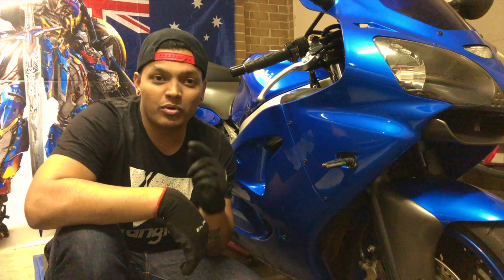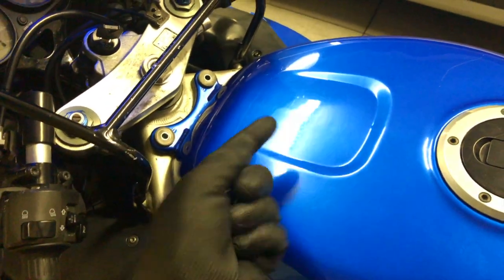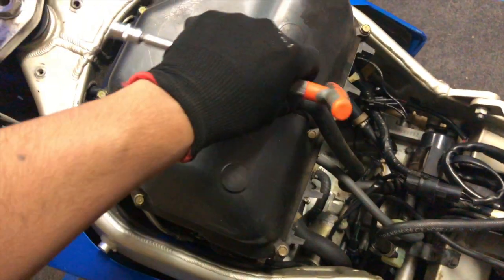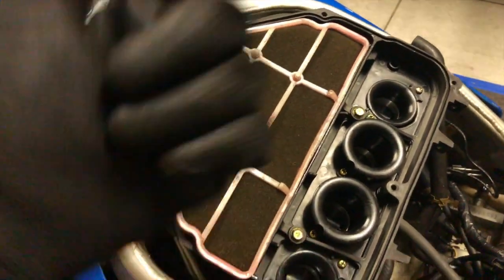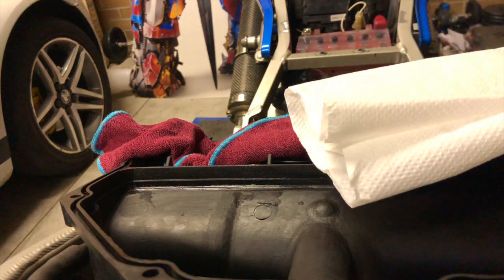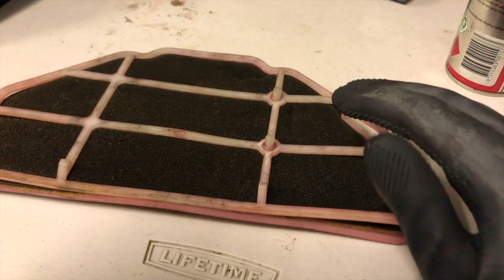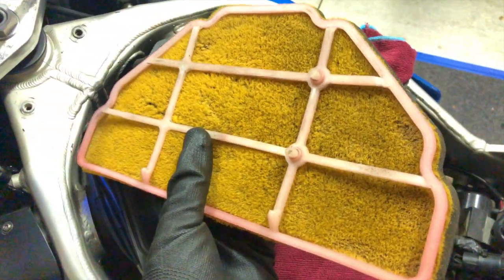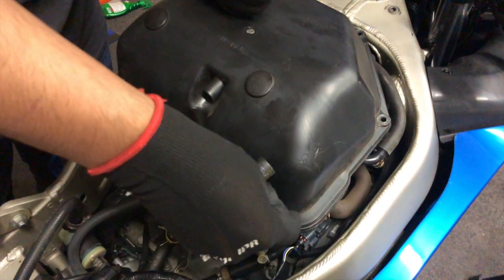How to clean motorcycle air filter (ZX600 J)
Just putting out a short video of "how to clean foam air filter" on your motorcycle, apologies for the delay in posting new video, tomorrow is the day I will be taking my bike for road worthy Certificate so wish me luck and hope everything goes well.